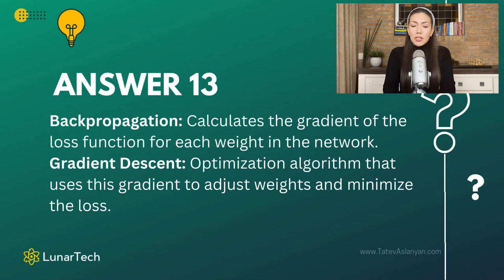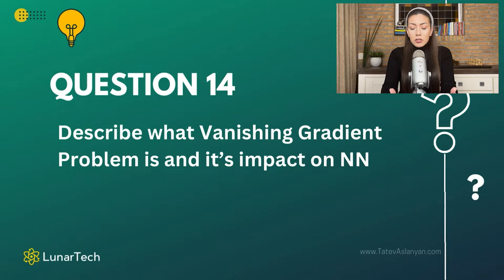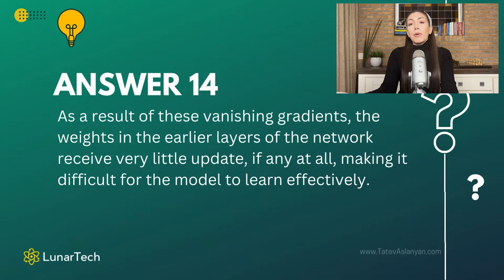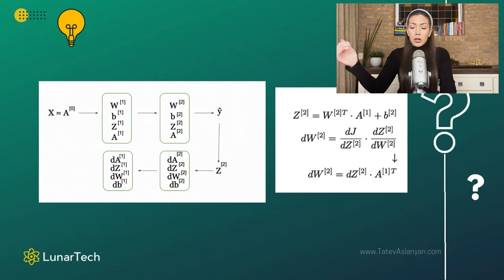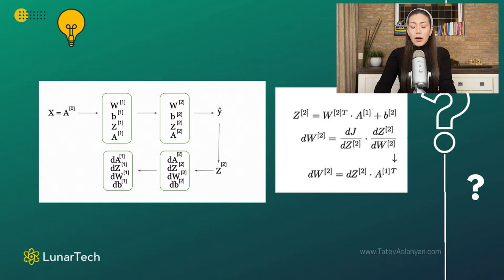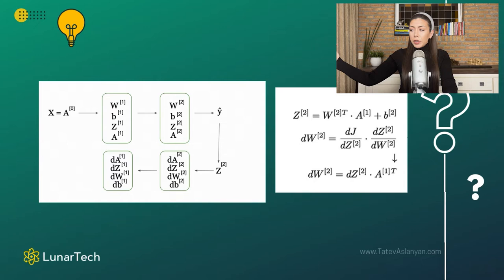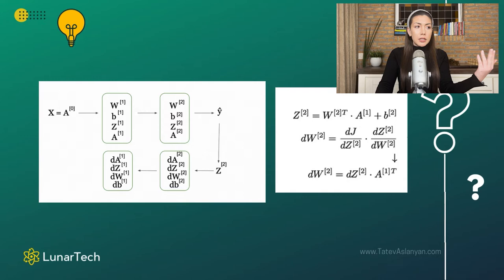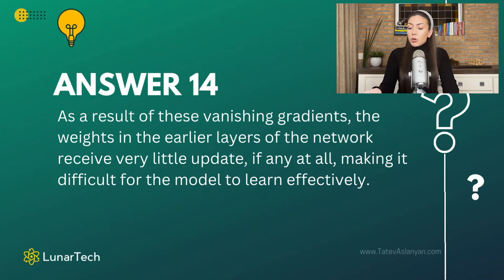#14 Deep Learning Interview Course | Deep Learning for Beginners | Q14: Vanishing Gradient Problem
Interview Question 14: Describe what Vanishing Gradient Problem is and it’s impact on Neural Networks

What You'll Learn:

- 100+ Interview Questions with In-Depth Answers

Free Books